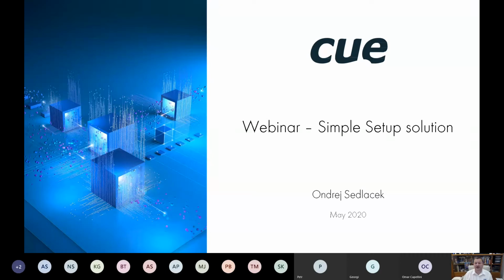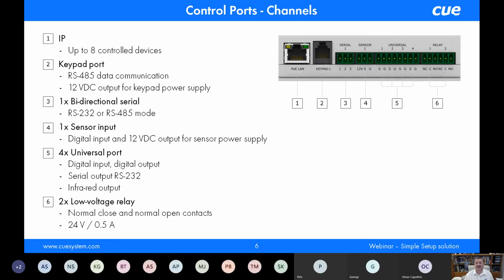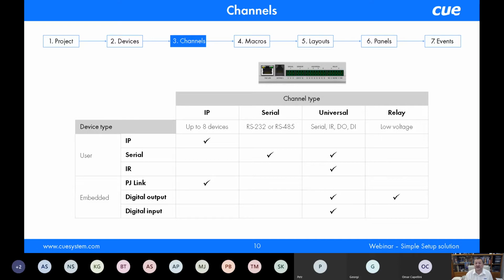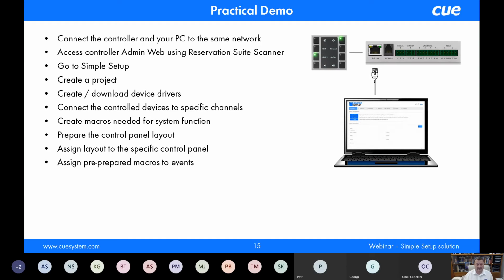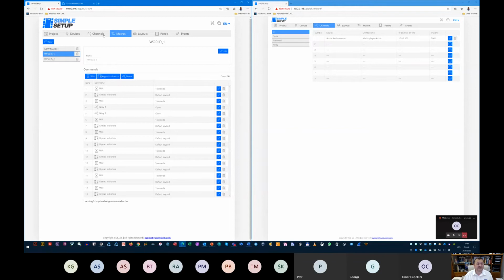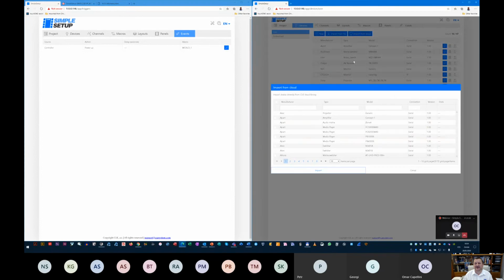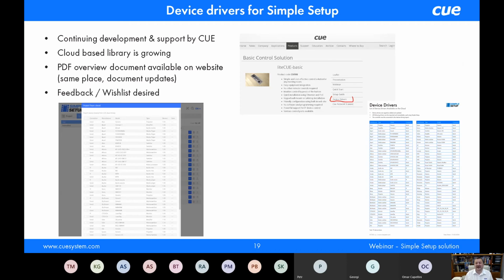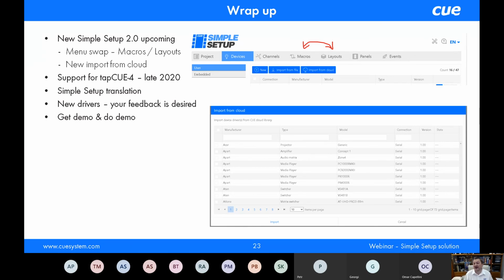(EN) Webinar Cue System – Simple Setup solution